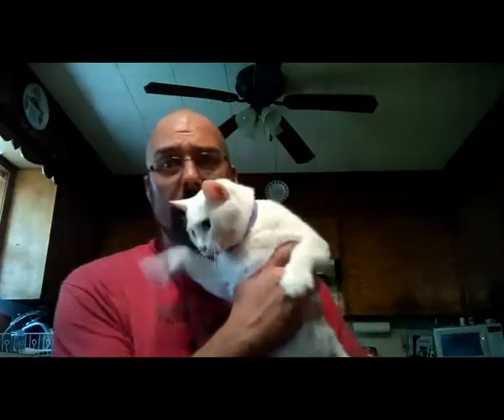Solar Chat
I'm finally back to making some videos after a bit of time away due to family matters.  We upgraded the panels hooked to the house (Thanks Dad)  and connected the other panels to the RV.  We basically went from 400 watts to 800 watts and one 100 watt panel that we can't use right now.   I did some other mods that I talk about in the video,  so watch all the way til the end!  LOL